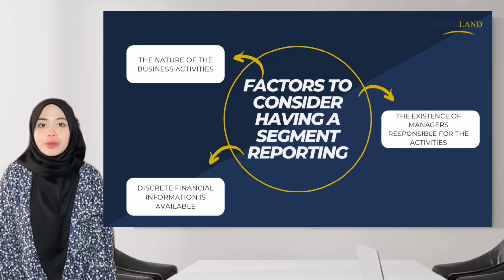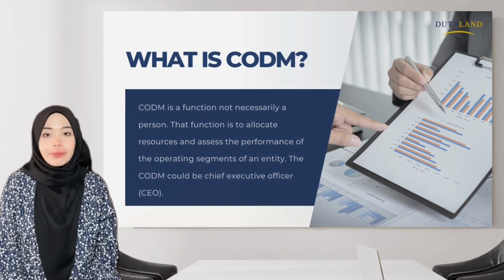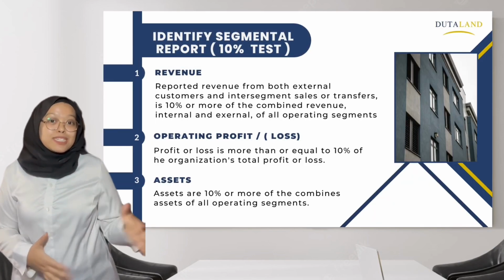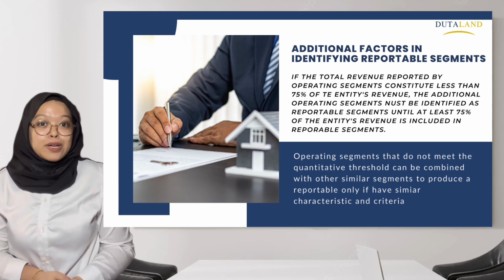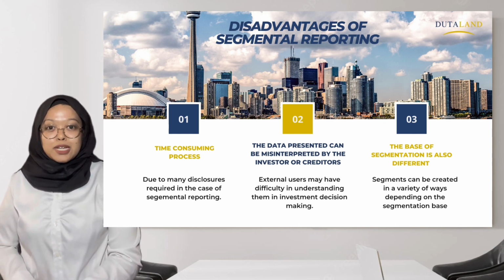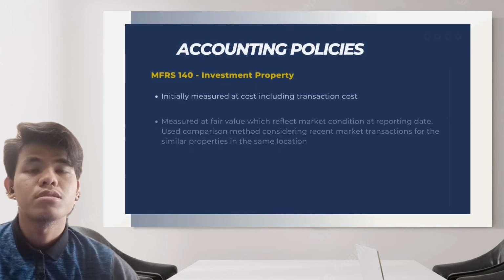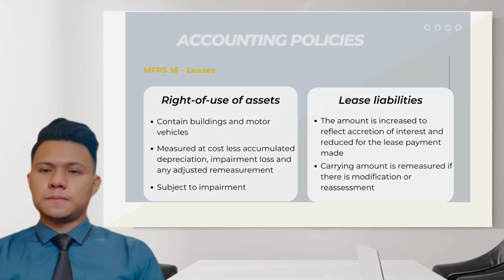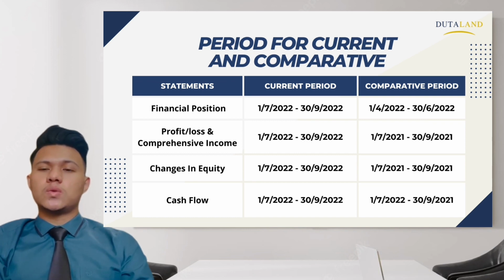FAR570 GROUP PRESENTATION - SEGMENTAL & INTERIM REPORT (DutaLand Bhd)